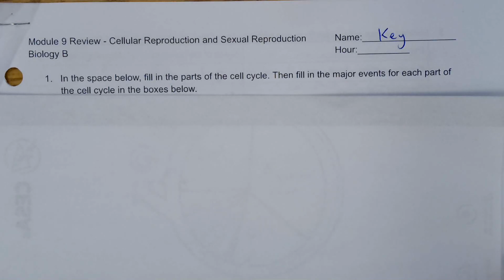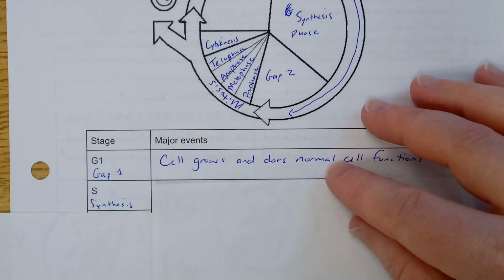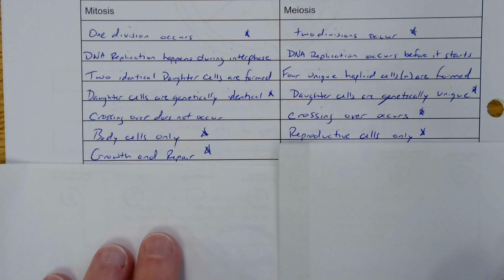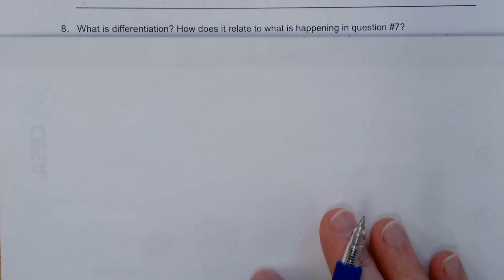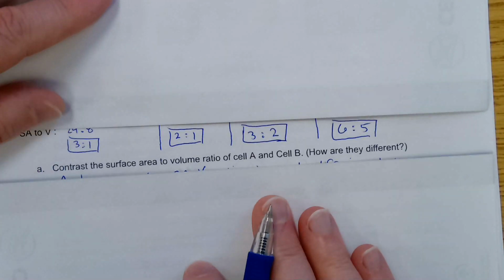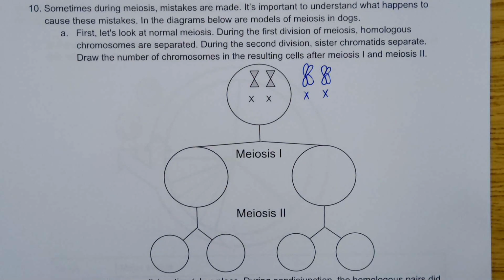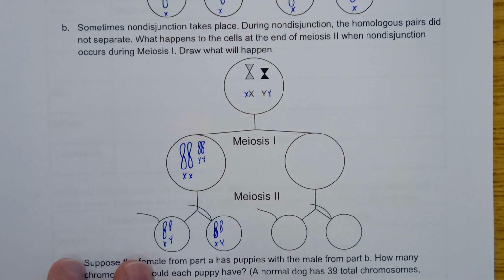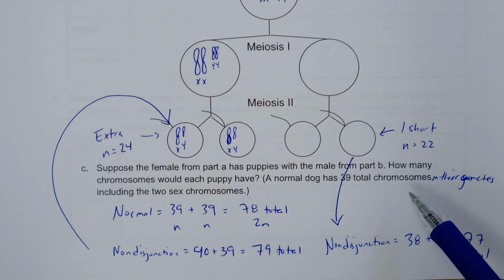Module 9 Quiz Review - Biology B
This video is an answer key to the Module 9 Quiz review for Biology B. It covers the basics of what will be on the quiz.